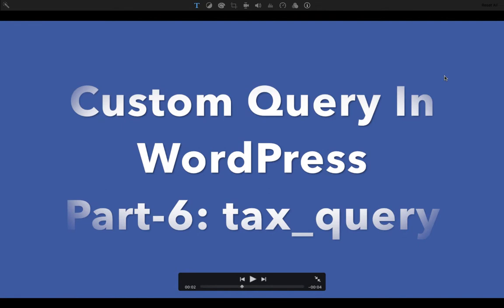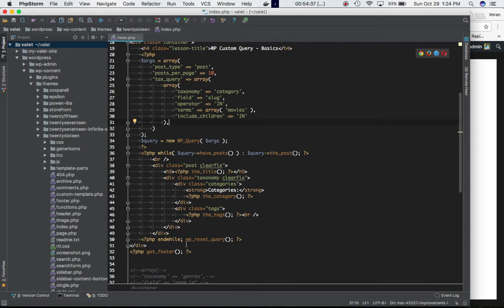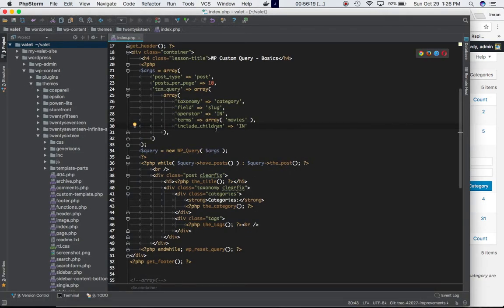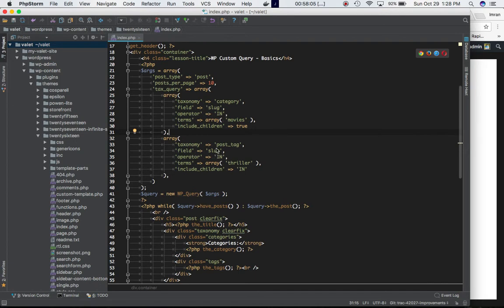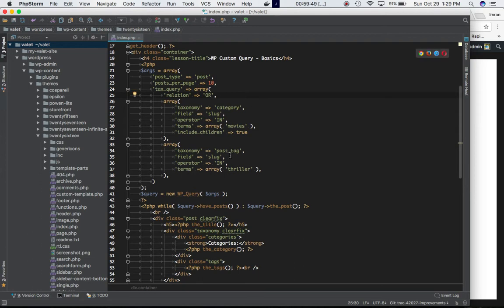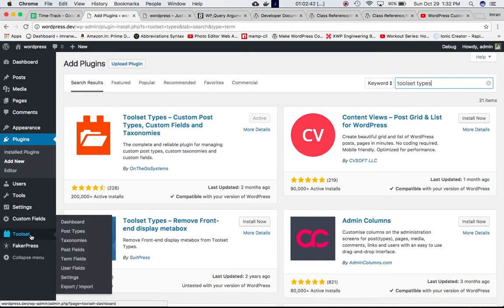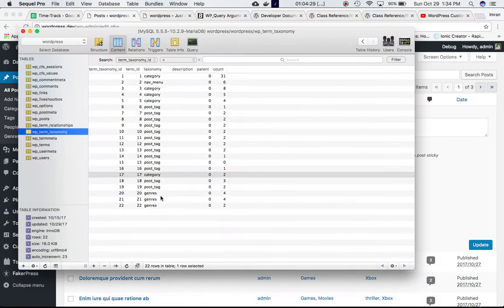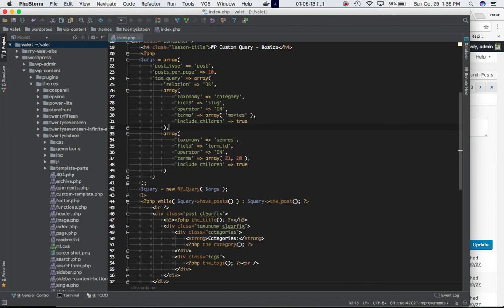#6 Custom Query In WordPress | Tax query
Custom Query In WordPress Part 6 tax_query

Social Links